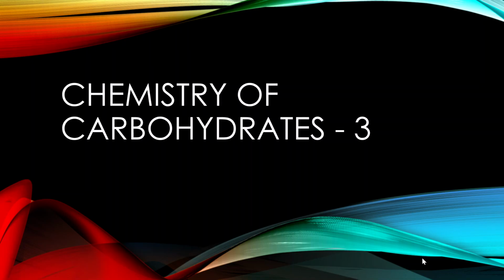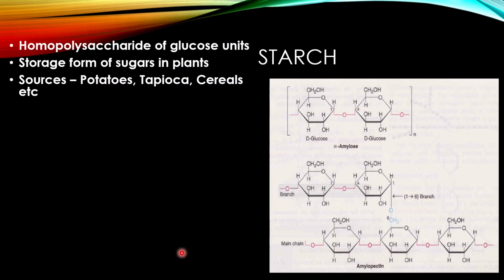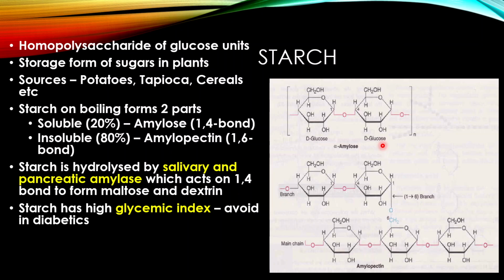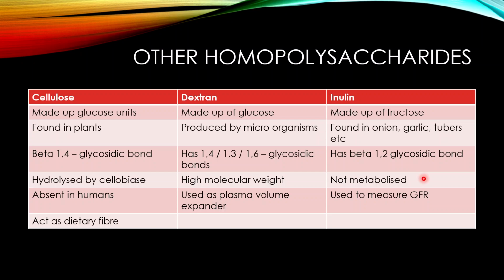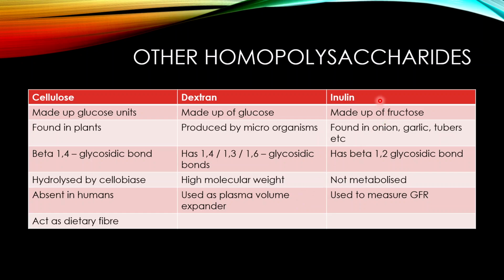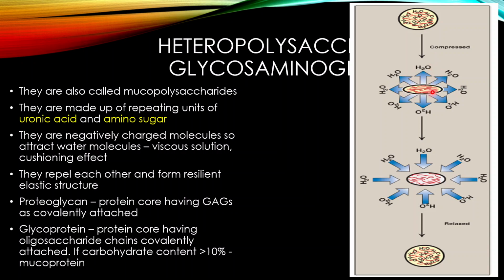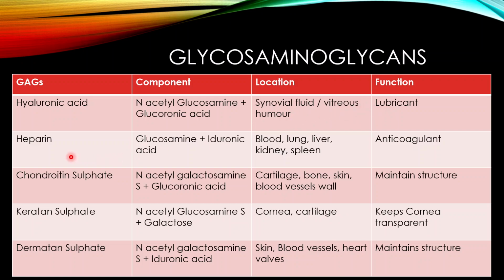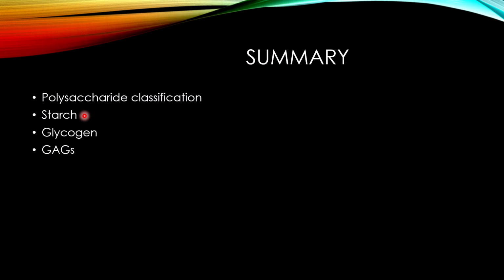Classification of Polysaccharides, Homopolysaccharides and Heteropolysaccharides